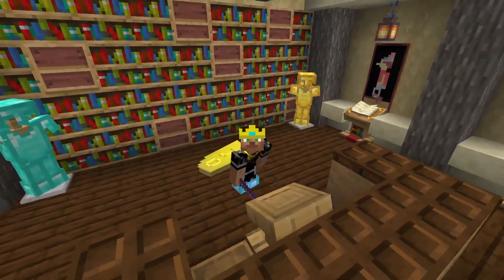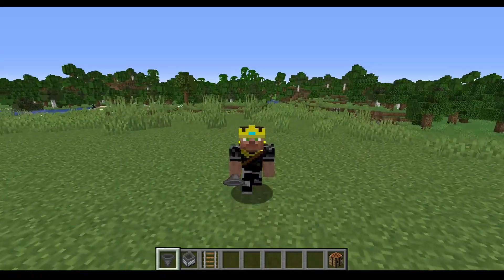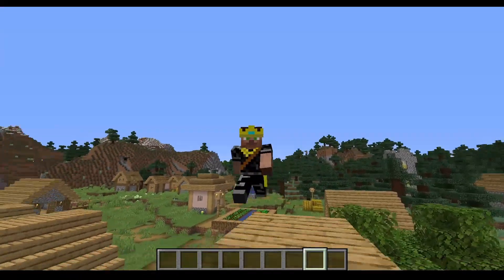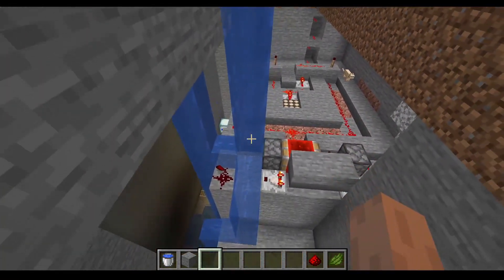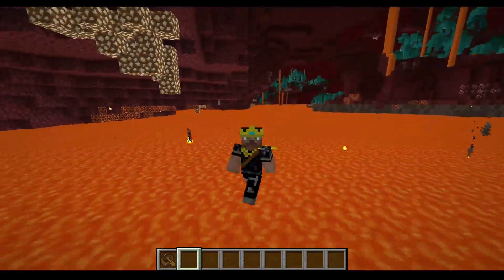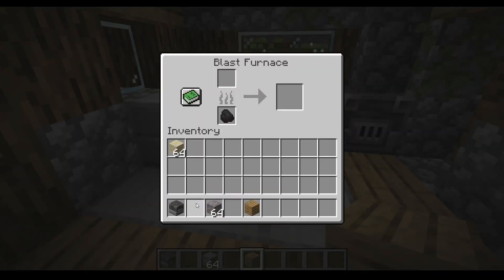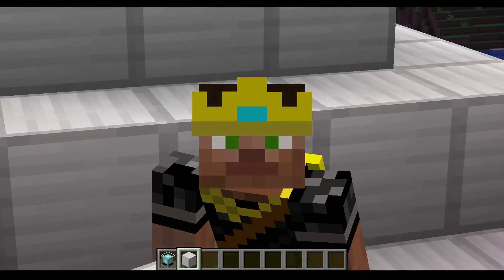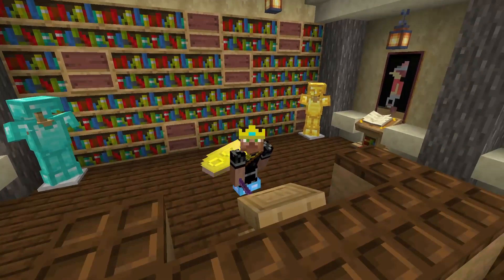10 Things Minecraft Needs to Add | Ideas for Minecraft 1.18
Hey guys, In this video I will be going over 10 things I think Minecraft needs to add into the vanilla game. These things would be great Ideas for Minecraft 1.18! These are my opinions and I would love to see your guys Ideas in the comments below too!
Make sure to check out my Enigma SMP series if you're new to the channel, I play on that server for my Let's Play series.